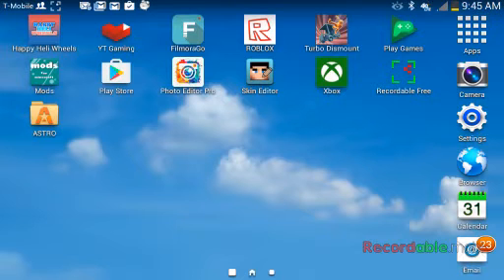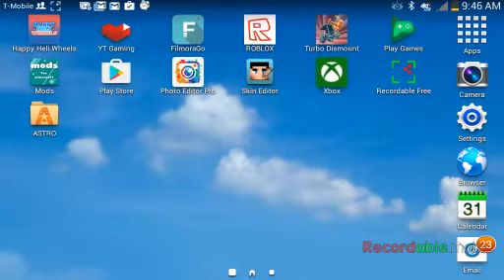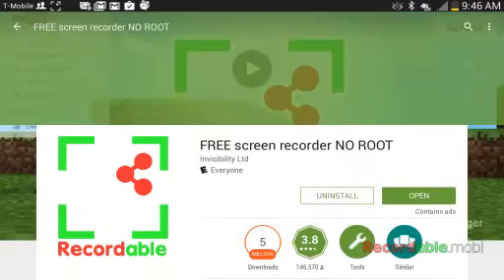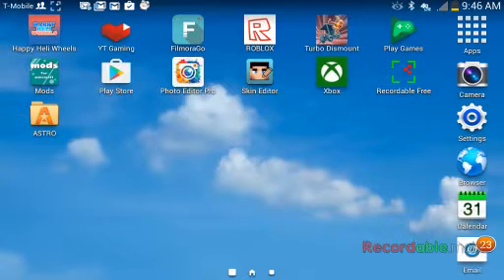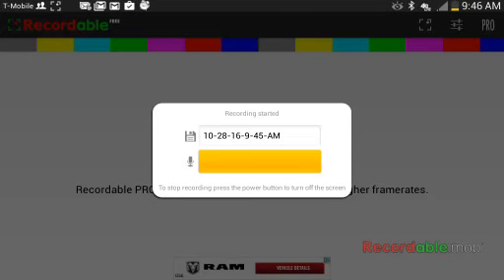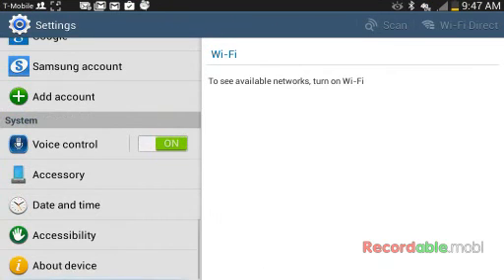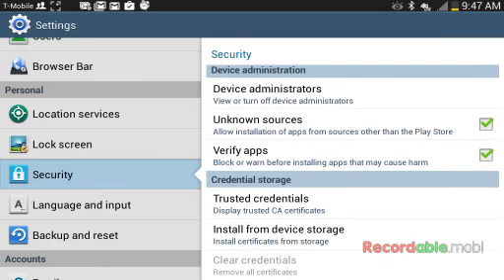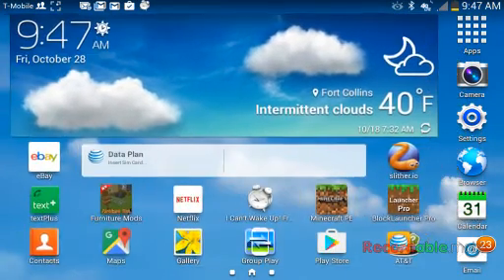How to screen record your phone or tablet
Hey guys, have you ever wanted to screen record,  let me know in the coment section below if you have any questions